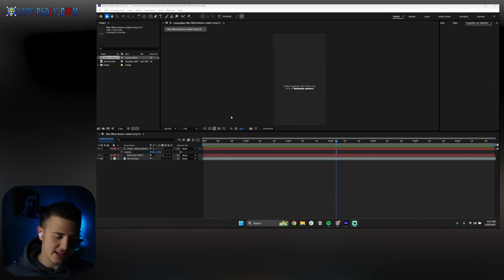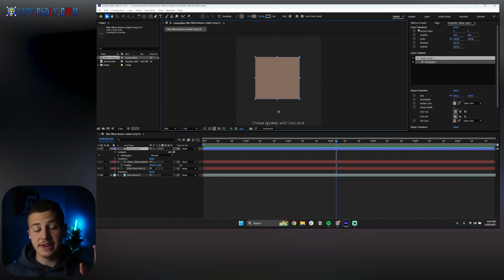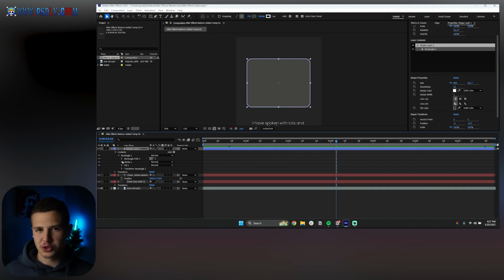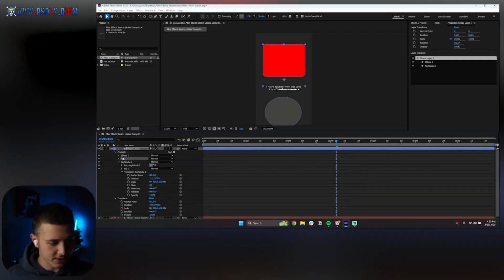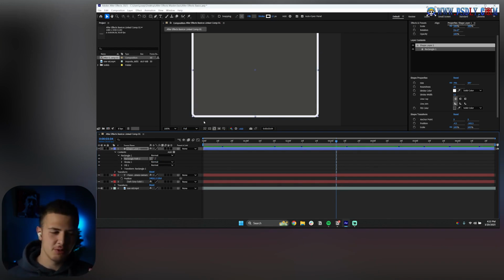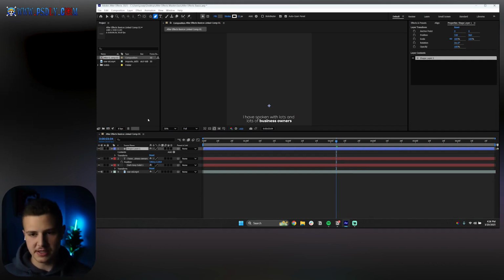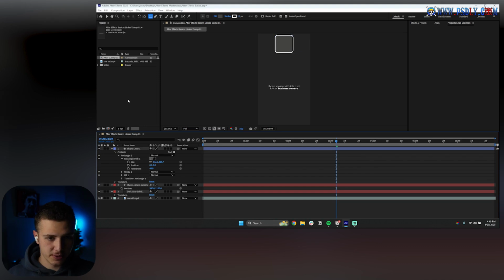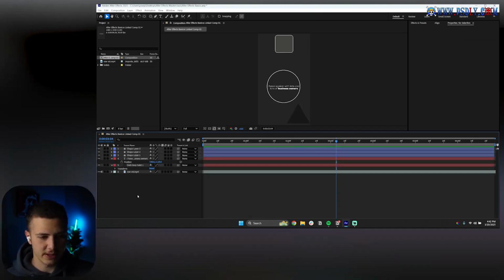6 Creating Shape Layers in After Effects www psdly com